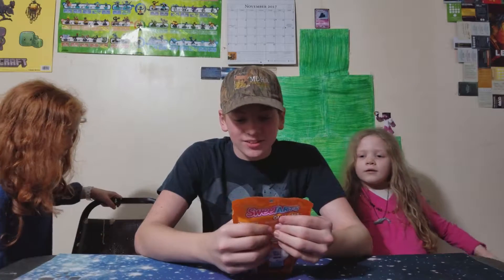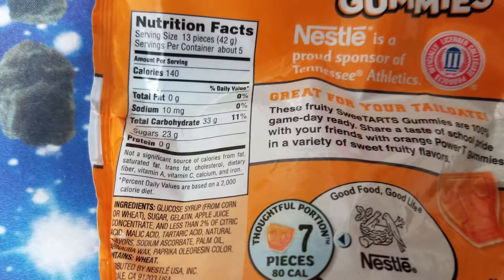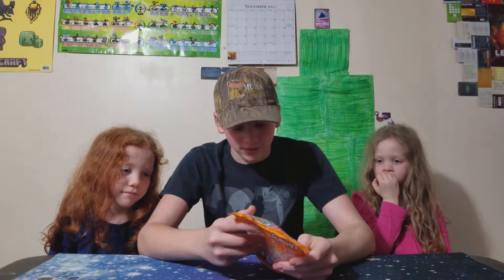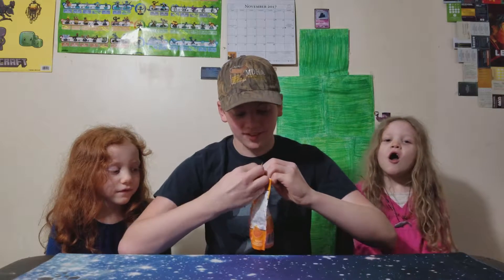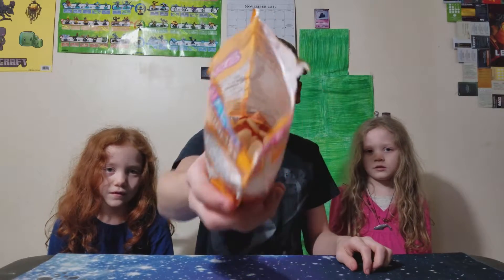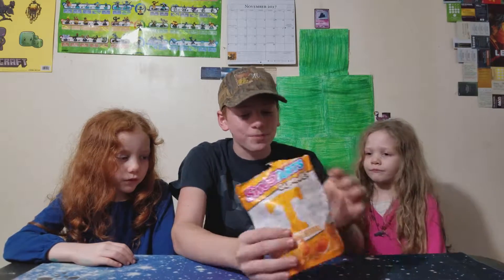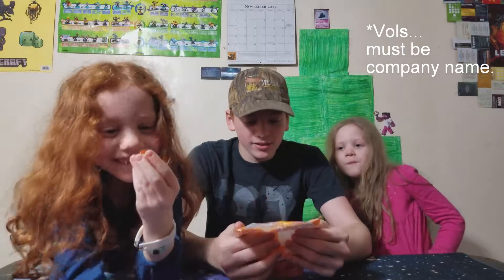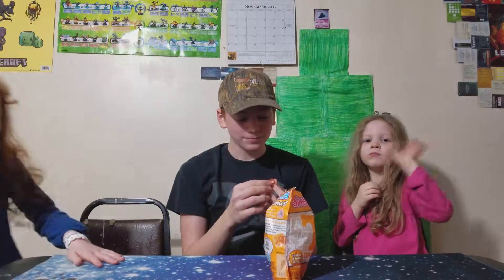TENESSEE SWEETARTS GUMMIES